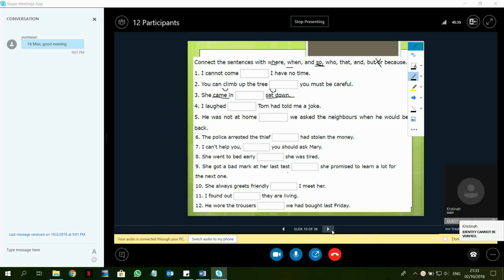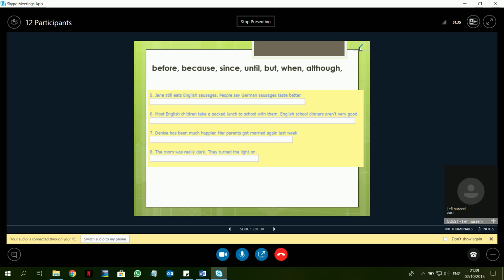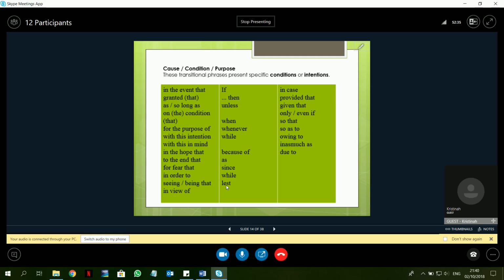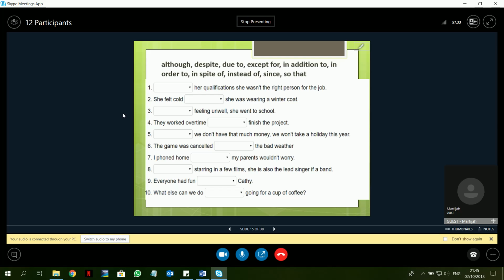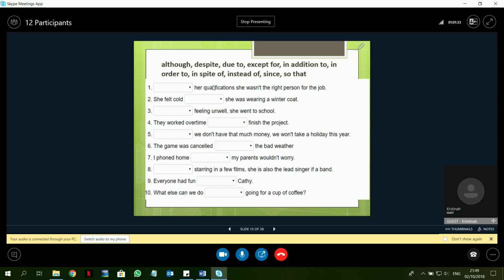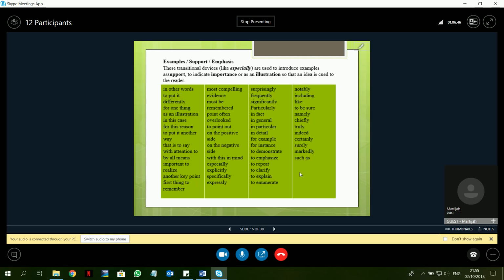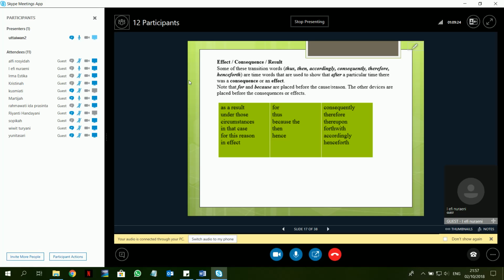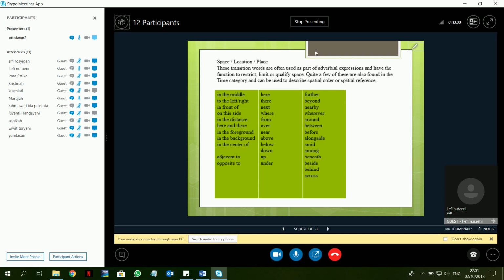2018. 2 - Reading IV - UTT - OL4 - 02102018 - 2